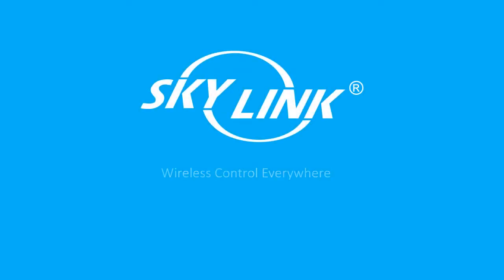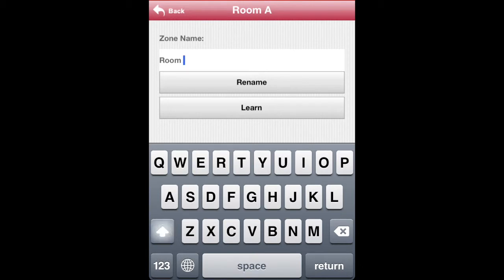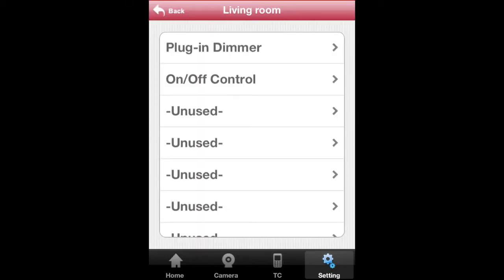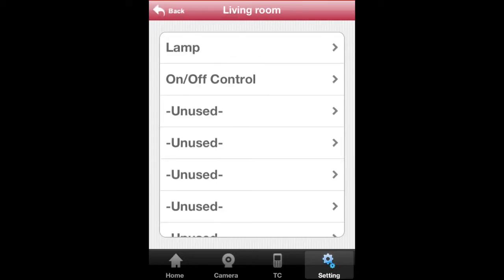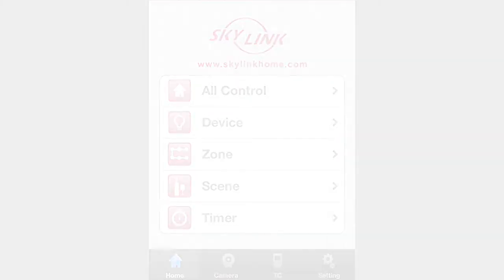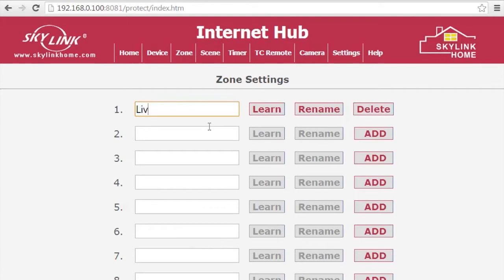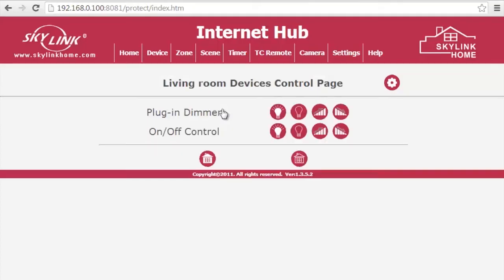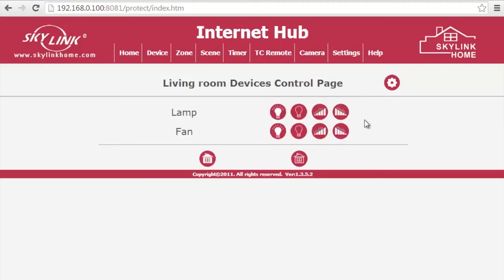How to rename your zones and devices.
In this video we will show you how to rename the zones and devices either from your Smartphone or Computer.